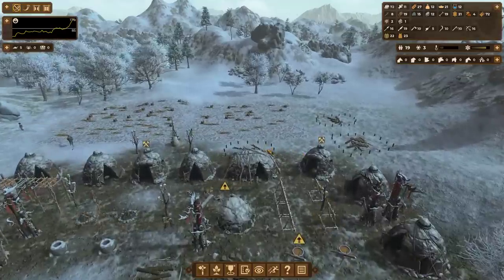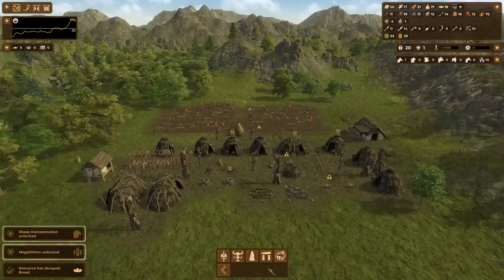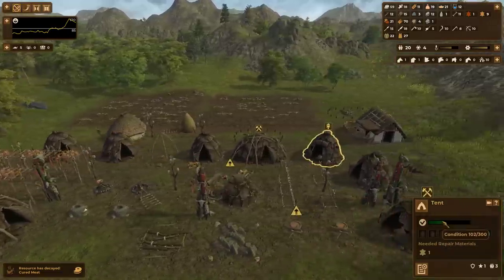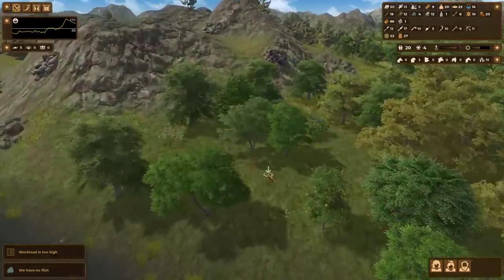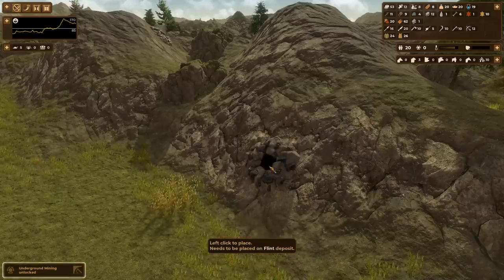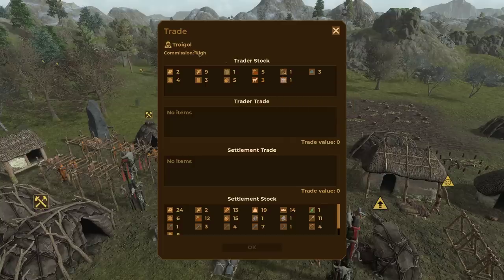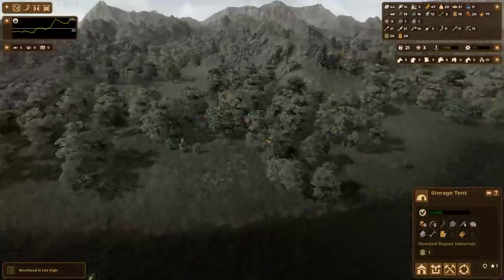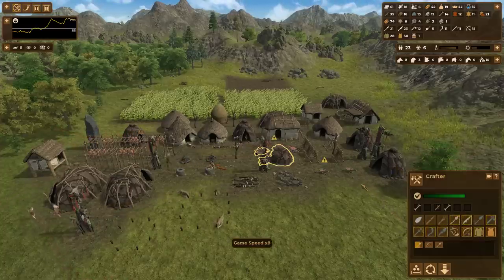Dawn of Man / EP 5 - Taming, Weaving and Outfitting / Tutorial Series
Greetings Everyone!

In this Let's Play Tutorial Series I'll be going over the fundamental game play mechanics and how to master survival starting from day one. I'll be sure to answer all that I can.